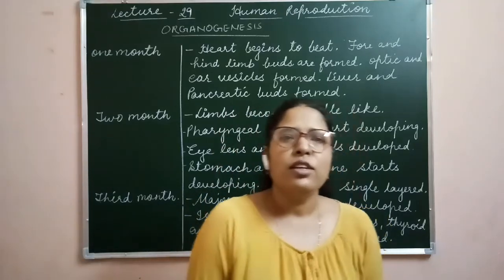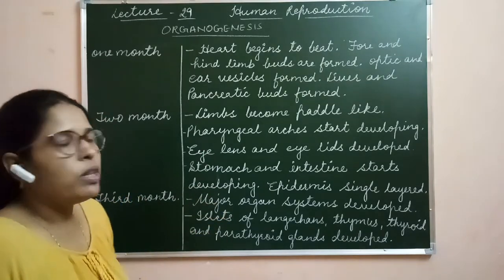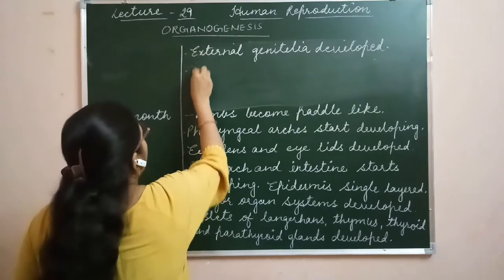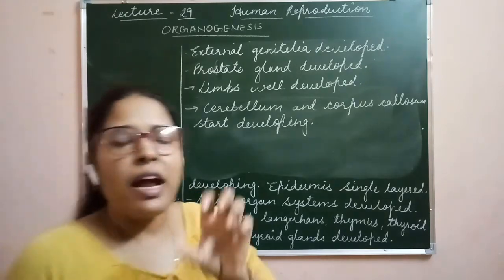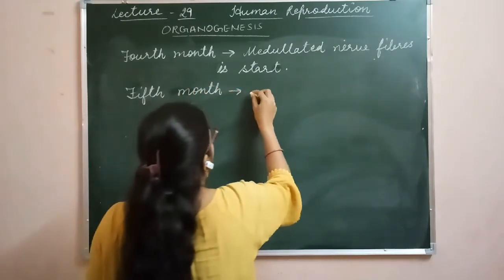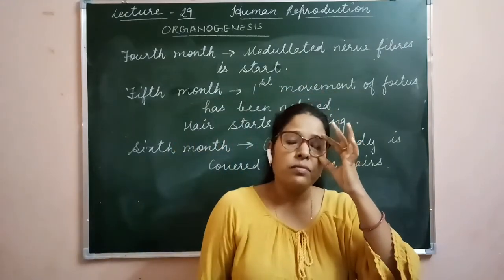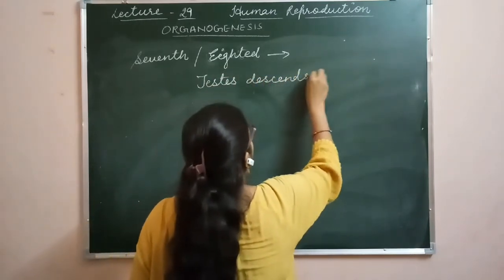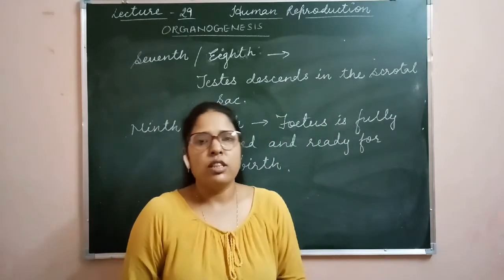Class 12th Topic: Human Reproduction - Lecture #29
Hi students

This chapter is useful for class 12th (all state boards exams preparation) and aspirants of all medical exams and olympiads preparations.

Biology tutorial provides the best quality content in the form of short video lecture for class 12th.

In this video we will discuss and learn about organogenesis.

The process of formation of different organs and organ systems at the time of foetal development is known as organogenesis. The organs are formed from different primary germ layers - ectoderm, mesoderm and endoderm.